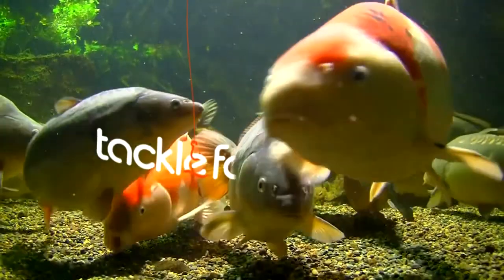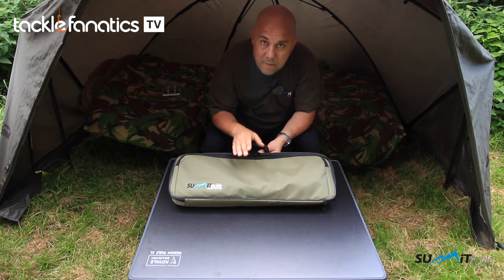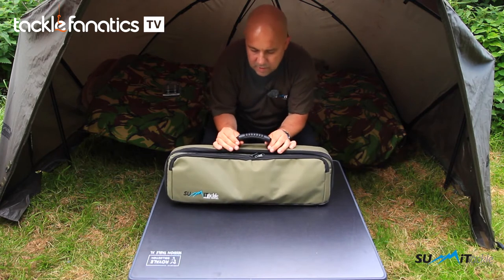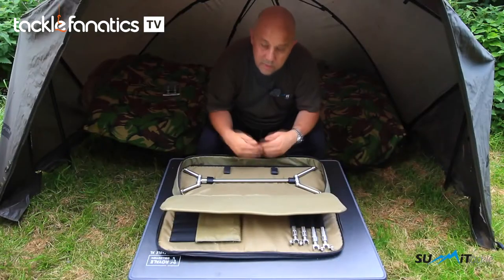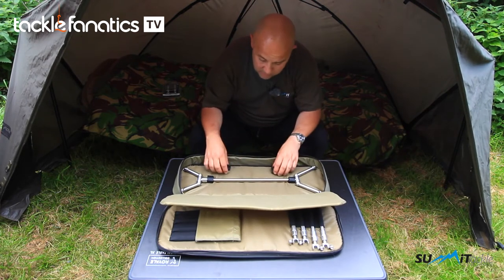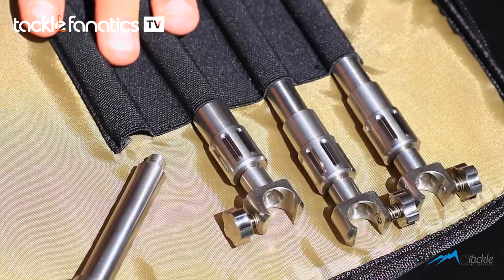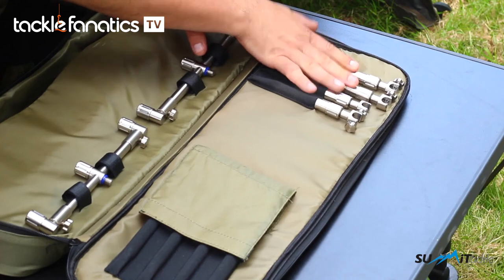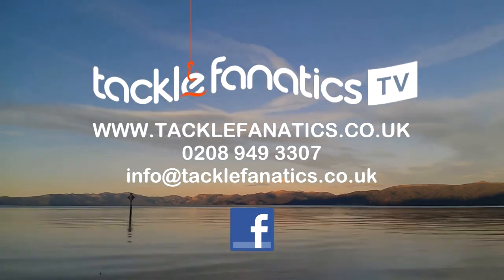Tackle Fanatics TV - Summit Tackle Pod Bag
Leon Bartropp takes a look at Summit Tackle's Pod Bag.